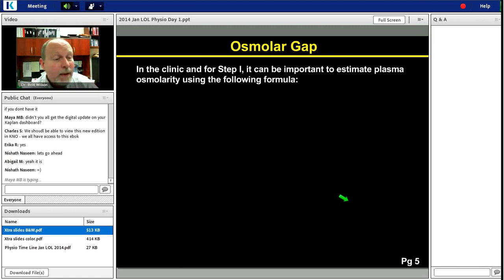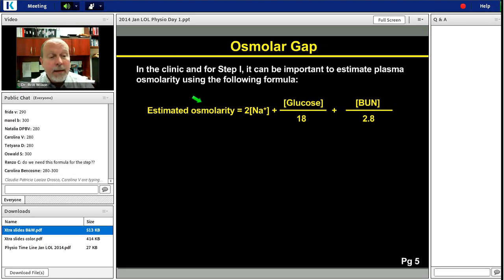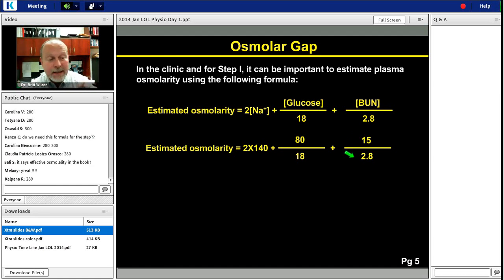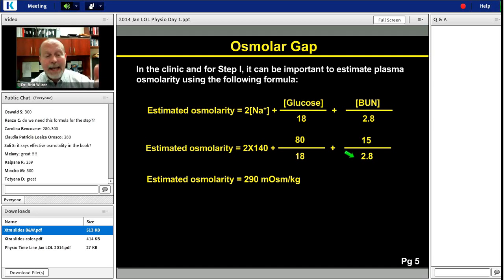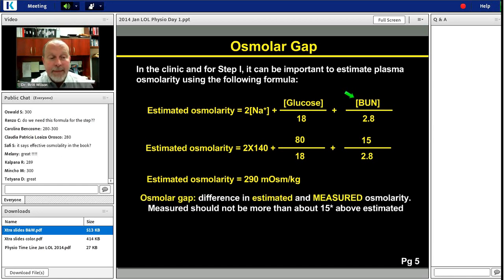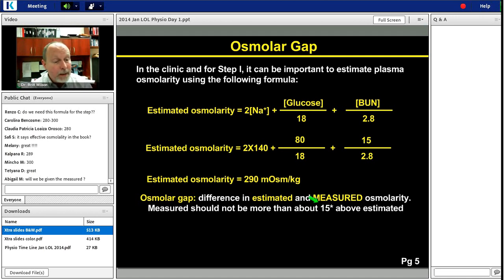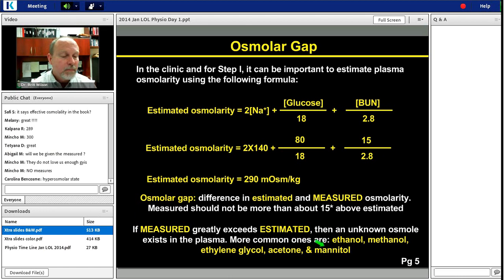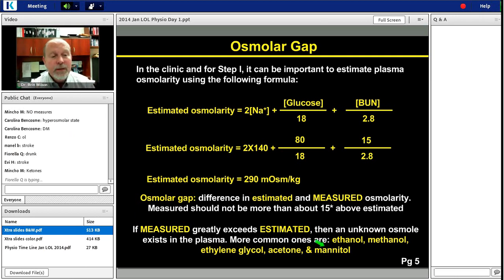4. Osmolar Gap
Osmolar Gap